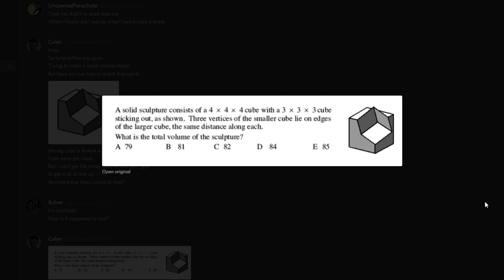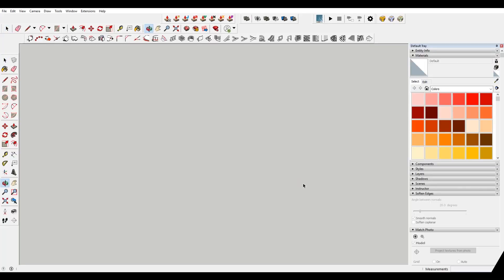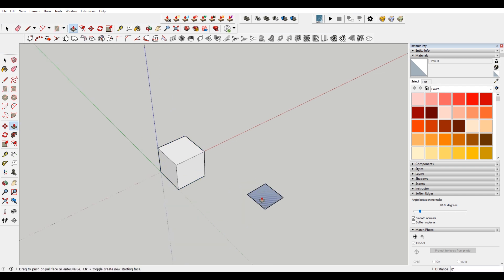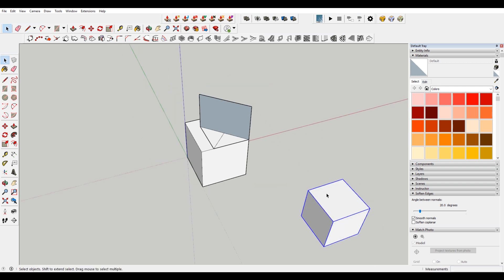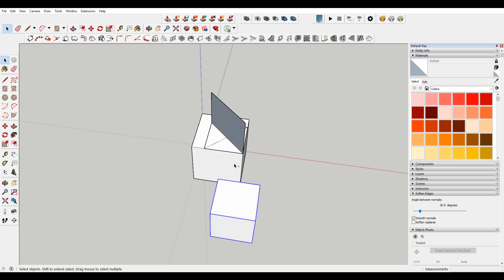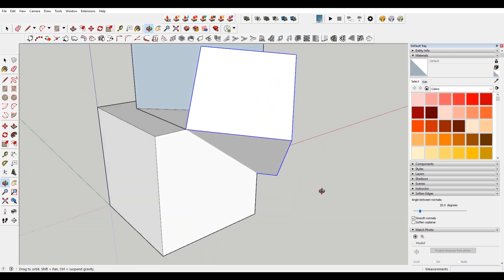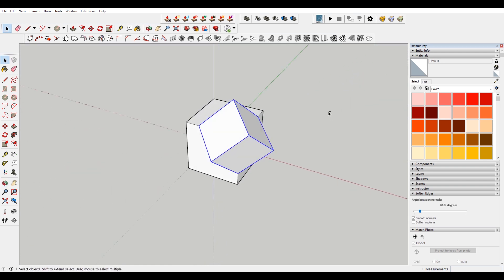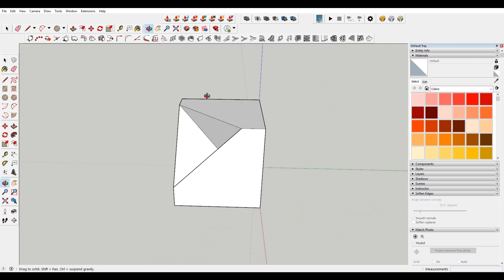Weird Math Problem Geometry in Sketchup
In this sketchup tutorial we take a look at modelling a described geometry within a math problem.

Software and/or plugins used in this tutorial:
Sketchup 2019
Lumion (for thumbnail only)